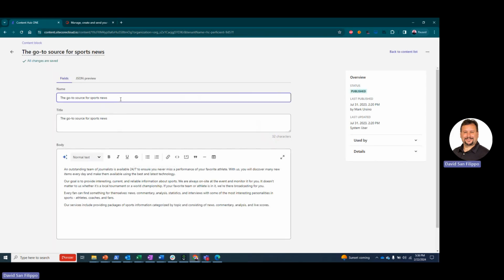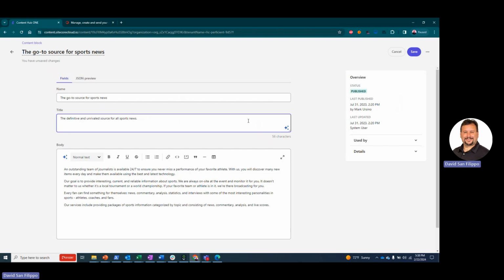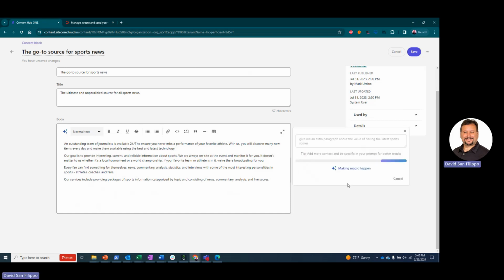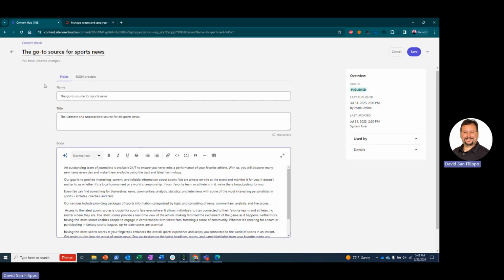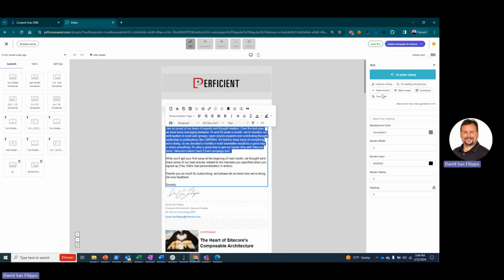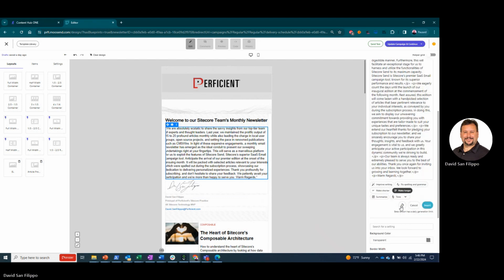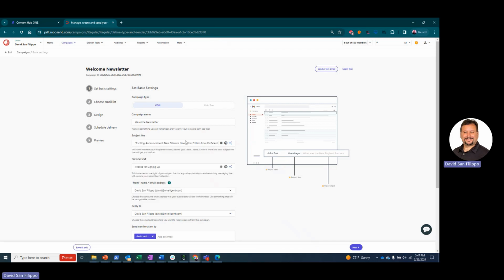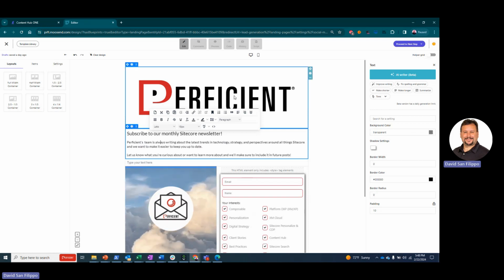Sitecore Generative AI In Action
Sitecore's been integrating Generative AI capabilities into it's composable product stack. In this weeks Demo Friday, David San Filippo shows how Generative AI can be used in both Content Hub One and Sitecore Send.